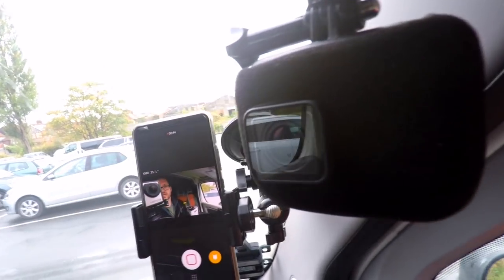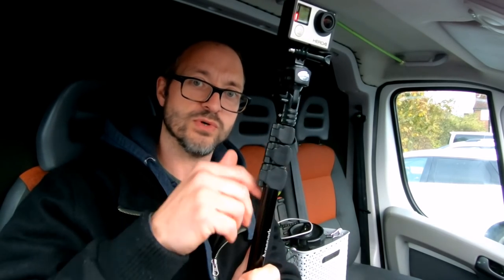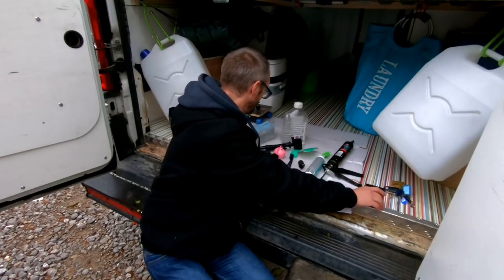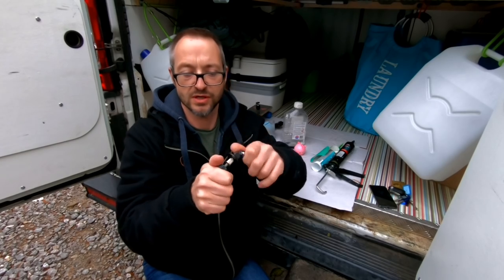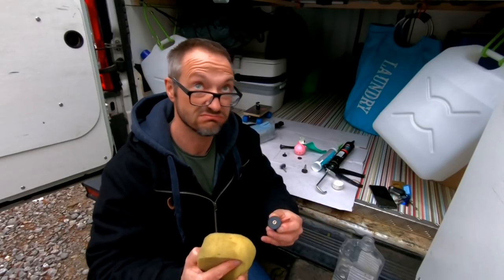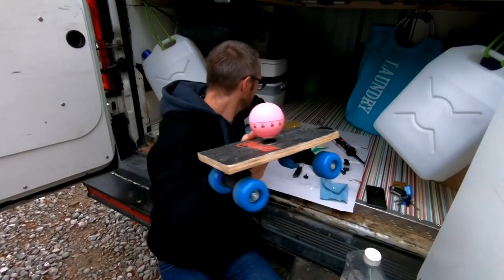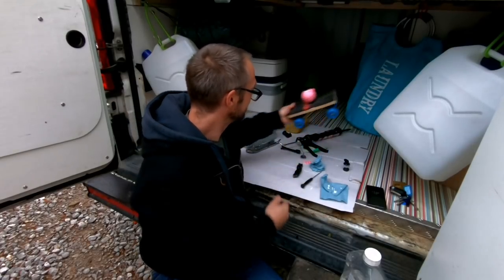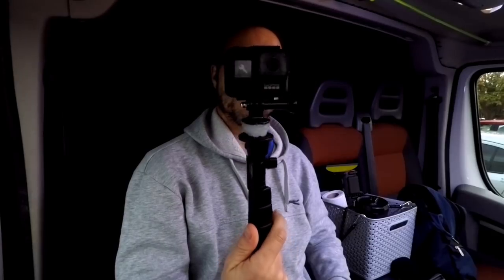83: DIY GoPro Hero 7 handling noise FIX & egg timer timelapse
I bought this Hero 7 Black. The picture is great, but the audio is worse than the phone I've been vlogging with for 5 months... The wind noise is a PITA, but easily fixed. The main issue with the internal audio is the handling noise. A selfie stick or anything the GoPro is mounted on (I have a soft rubber handle that also does this), just moving the stick in your hand causes mechanical transmission of noise into the sensitive mics of the camera.

So. I have come up with a way of isolating the camera mount from the handle. It works as a proof of concept and I'll be building a V2. If this video gives you all a jumping off point for your own solutions, I'll be happy to hear from you in the comments!

The Hero 4 foam wind jammer that fits the Hero 7:
CamKix replacement Windscreen compatible with your GoPro Camera - Reduces Wind Noise for Optimal Audio Recording - For GoPro HERO4, HERO3+ and HERO3

Oh, and I also glued some 1/4" fixings onto a £1 egg timer which produces some nice smooth rotating timelapse. They only turn one way, but if you plan ahead with what you glue on, you can turn it upside down for the opposite way!